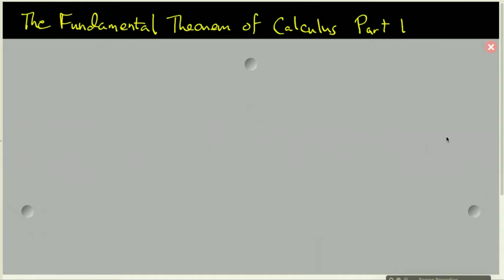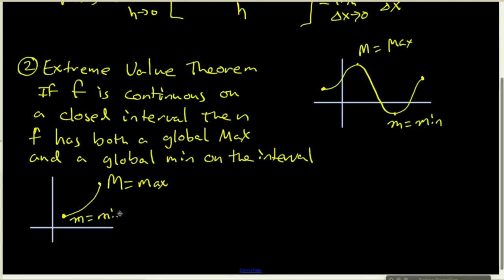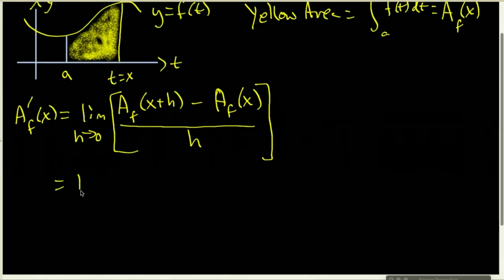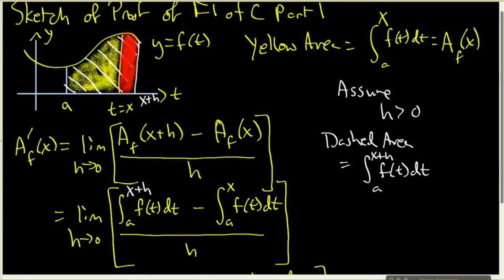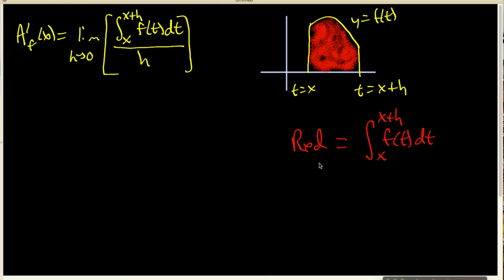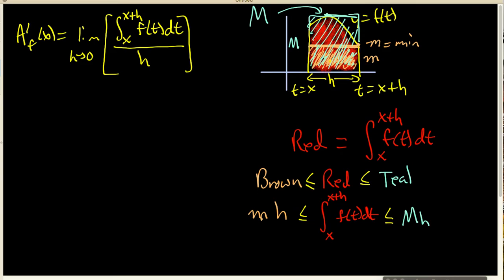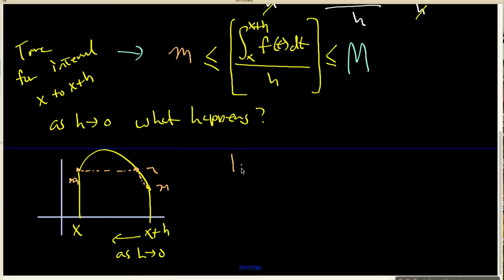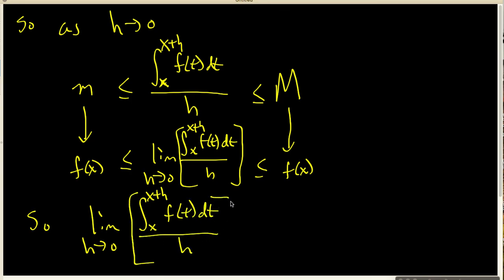21 The First Fundamental Theorem of Calculus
Proof of the First Fundamental Theorem of Calculus